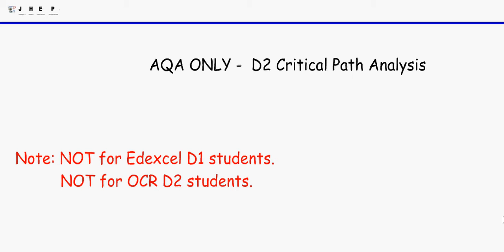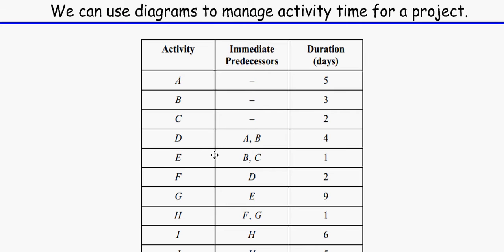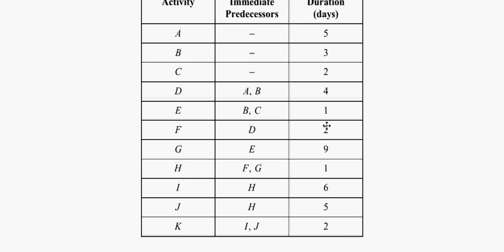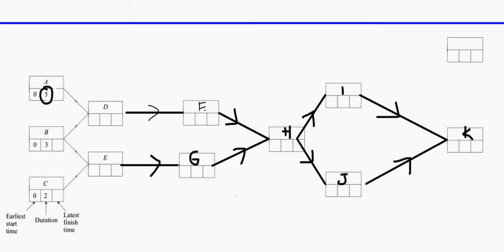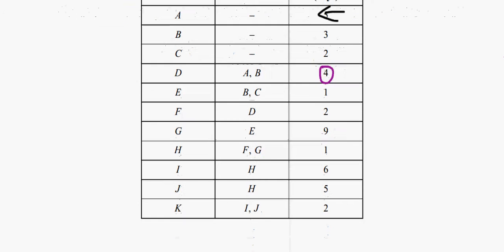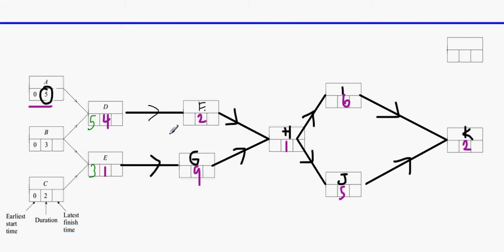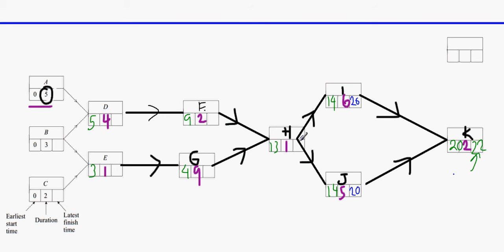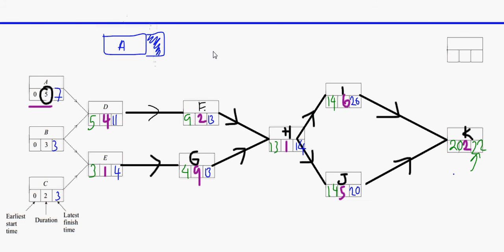AQA - D2 Mathematics - Critical Path Analysis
This is a long video, so skip to the parts which you're not sure about. I will upload a separate video on Resource Levelling and Resource Histograms.